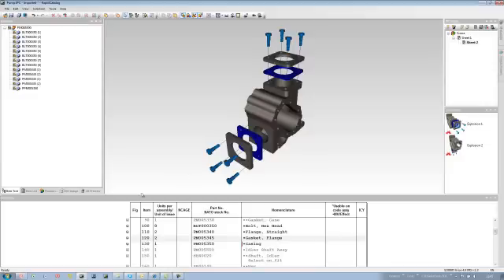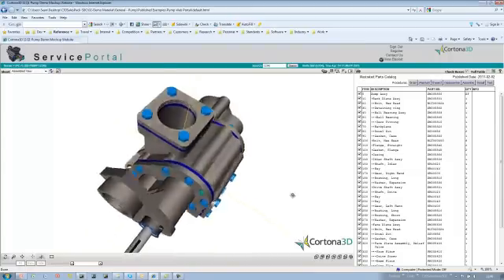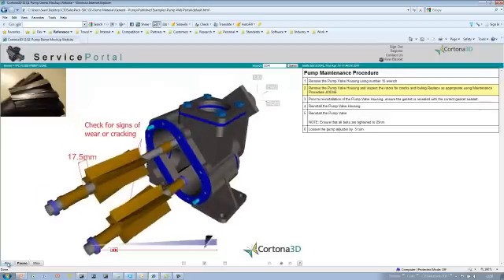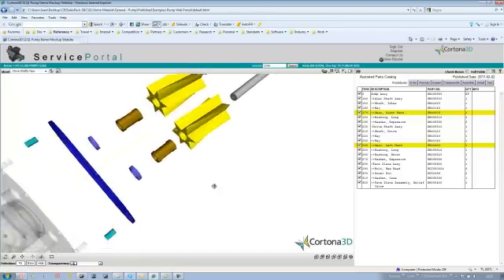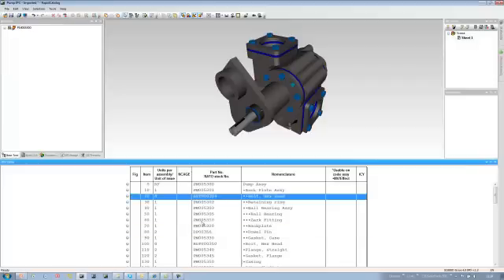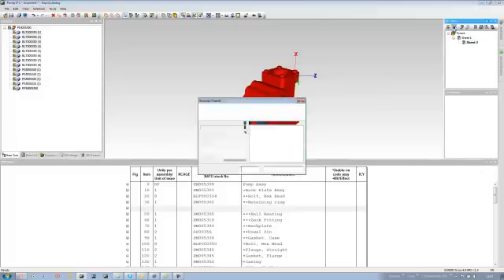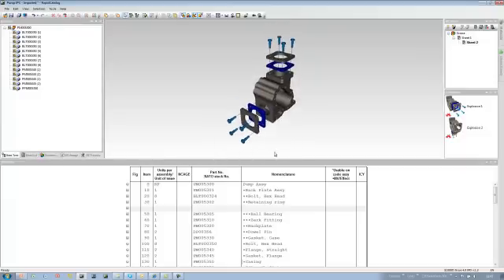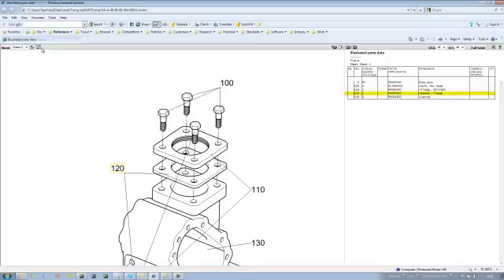RapidAuthor Demo: Creating Parts Catalogs Part III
Thie short video is Part II of III demonstrating the Catalog component of the RapidAuthor suite . You will learn how to easily create Spare parts catalogs directly from you engineering 3D CAD data.